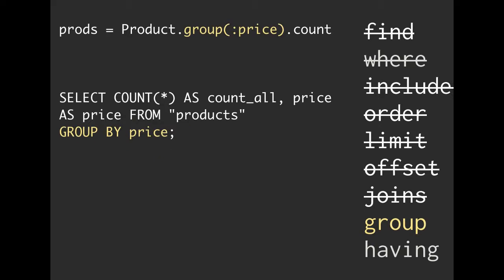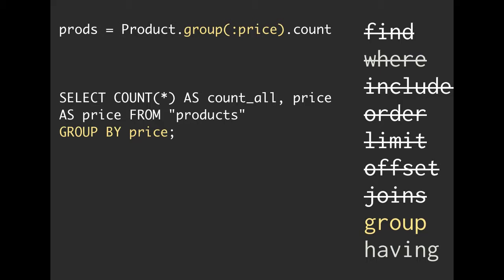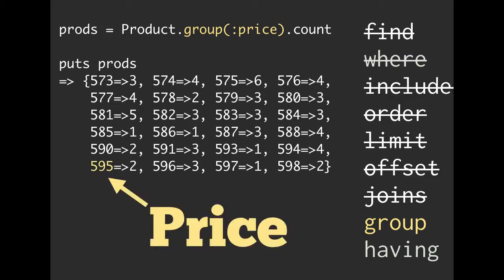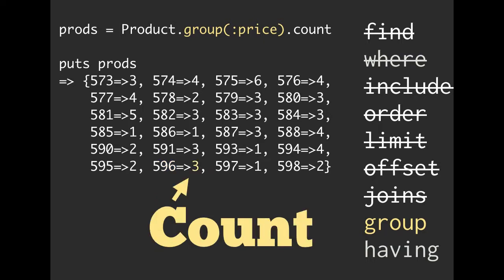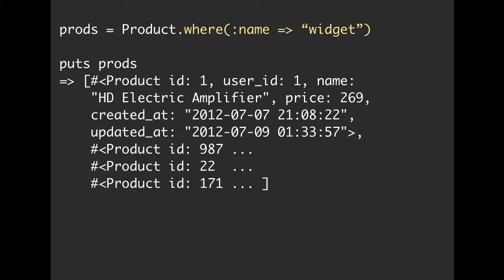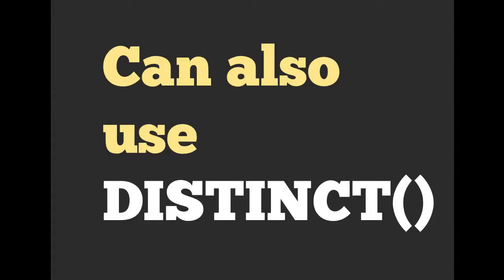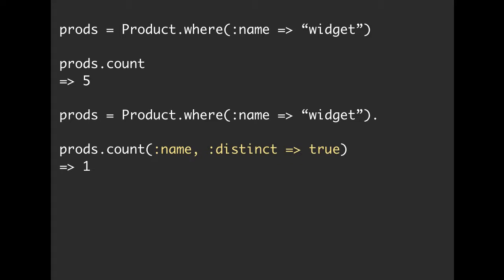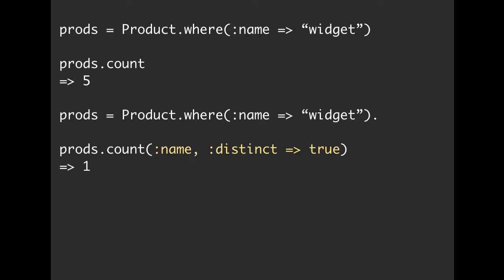Active Record: Group